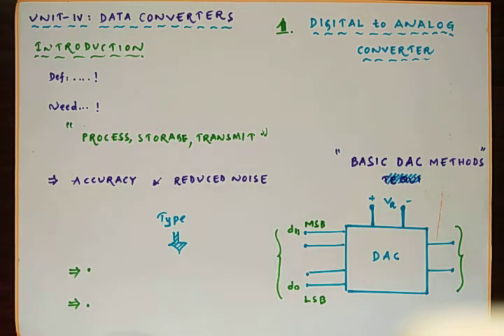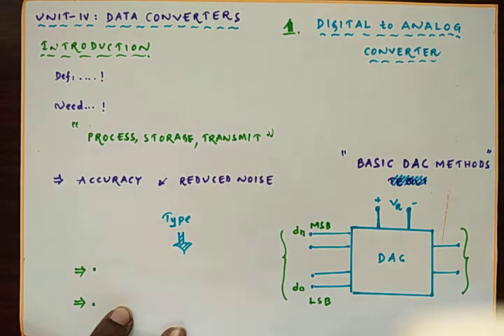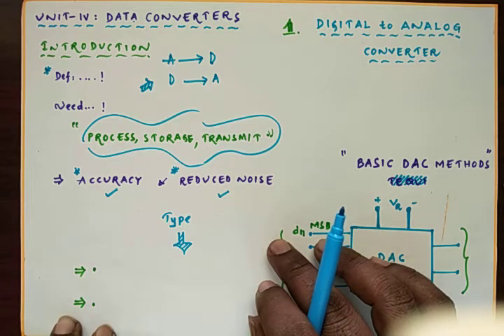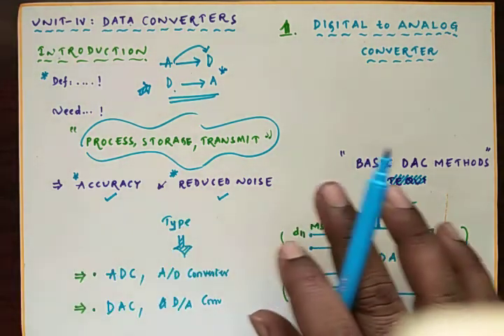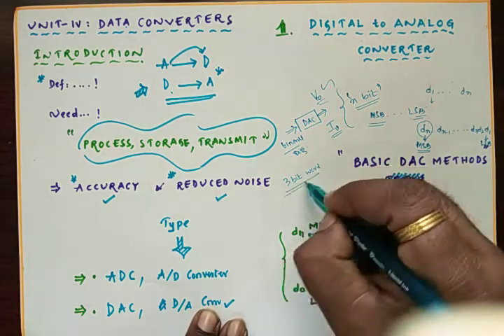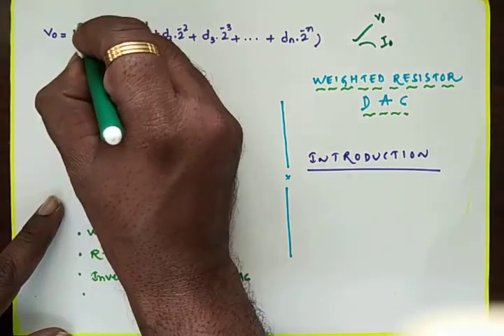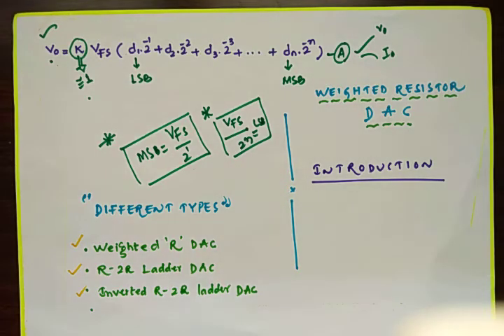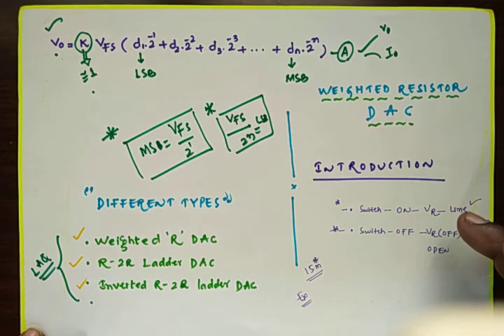DATA CONVERTERS- TYPES